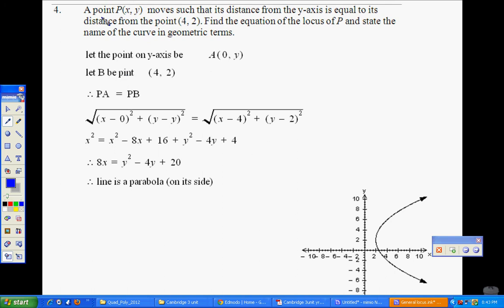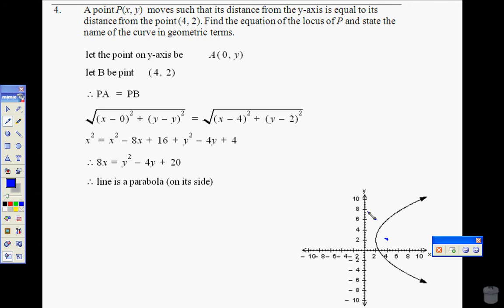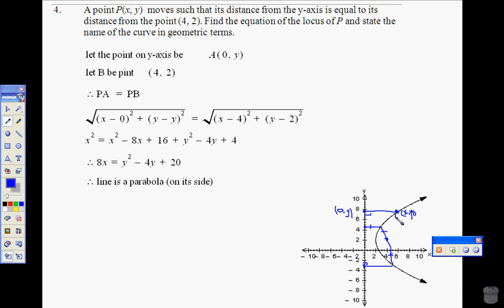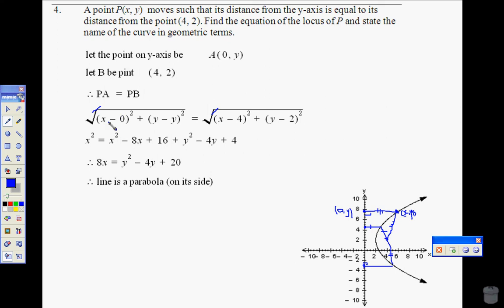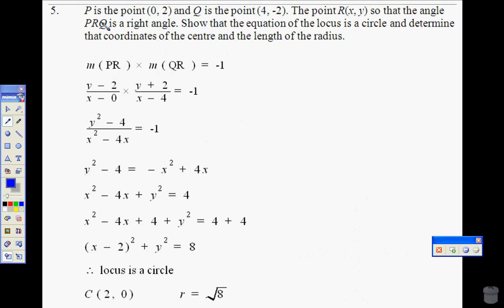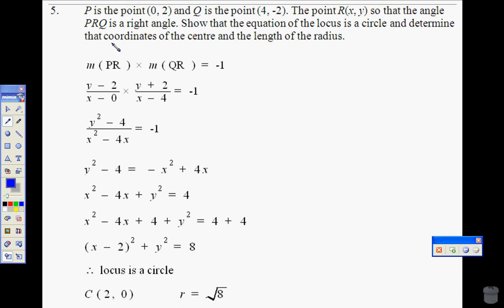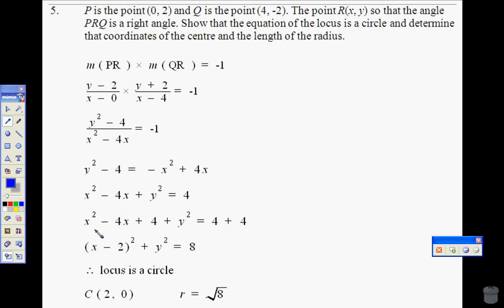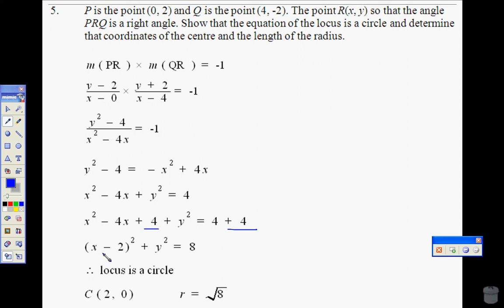General locus 3